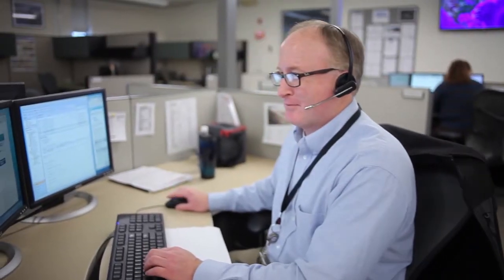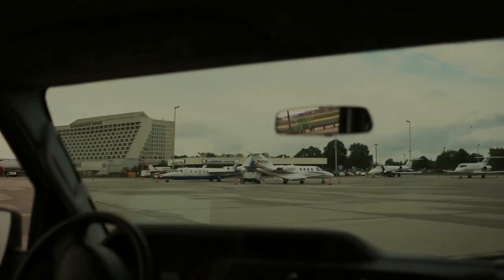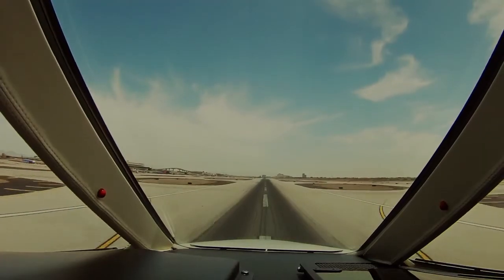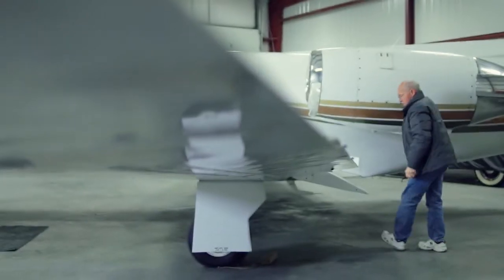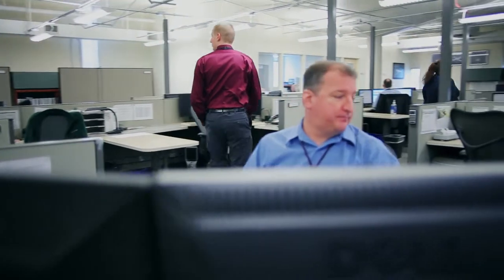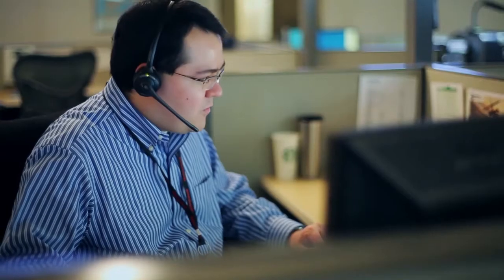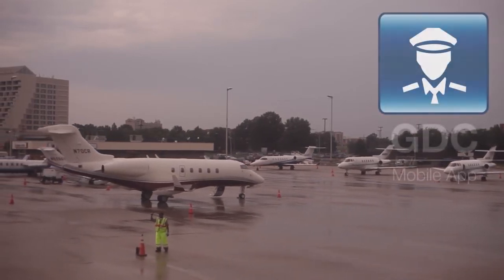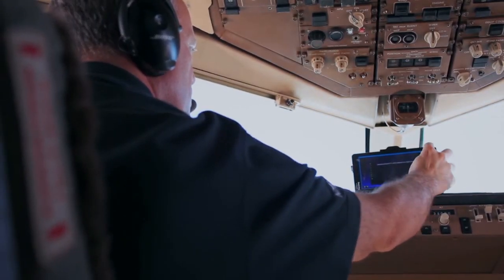Global Data Center Overview | Services | Honeywell Aviation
Honeywell’s Global Data Center (GDC) is your partner for comprehensive flight support services. In addition to proven VHF and satellite datalink communications, the GDC also provides a wide variety of essential flight support services including our industry leading Flight Sentinel® service designed to help you fly more efficiently and avoid hazardous weather and ATC delays.